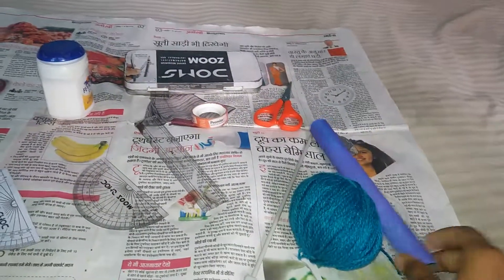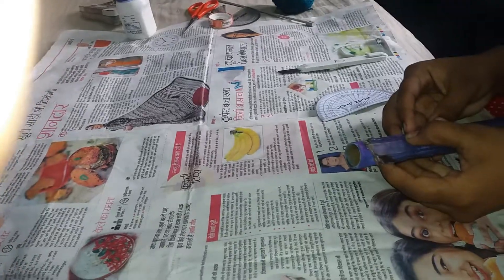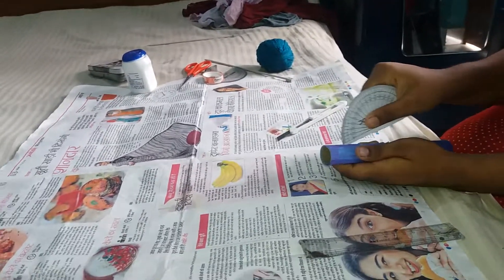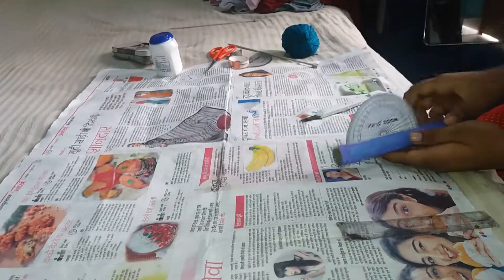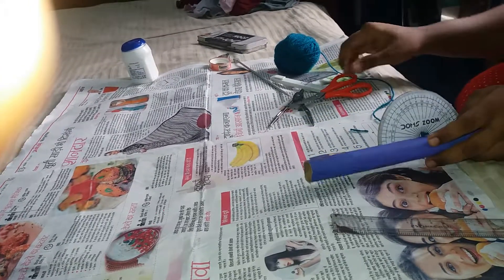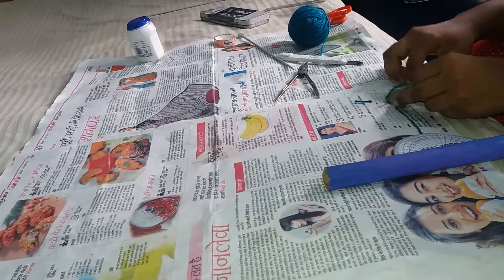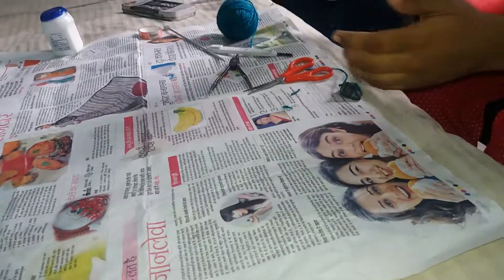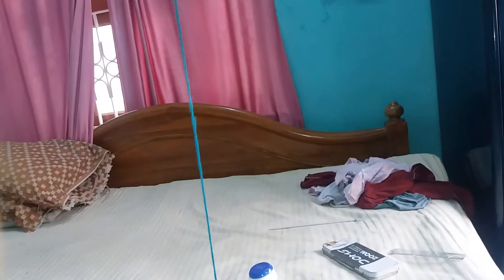Clinometer model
Materials-cylinder , woolen yarn , protactor (or its printout pasted on a cardboard), one stone chip , thermocol cutter , fevicol and cello tape (if required)  .
Set the materials as shown in the video
And
UR CLINOMETER MODEL IS READY
IT IS USED TO MEASURE THE HEIGHT ,ANGLE IF ELEVATION , ANGLE OF DEPRESSION.
THANKQ FOR WATCHING